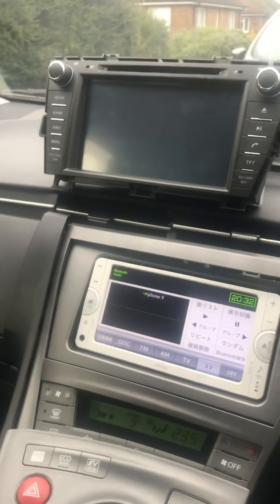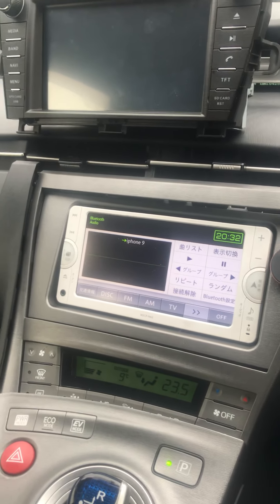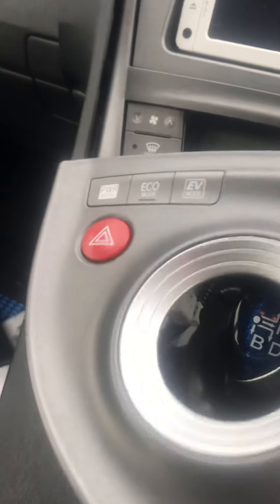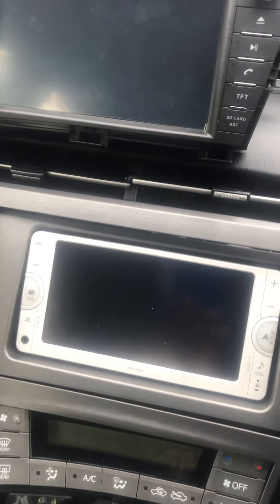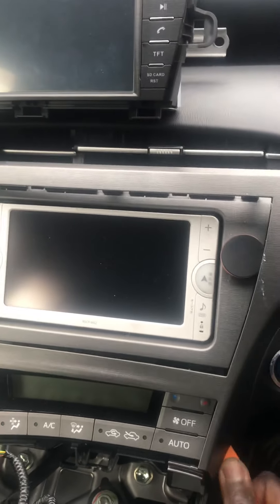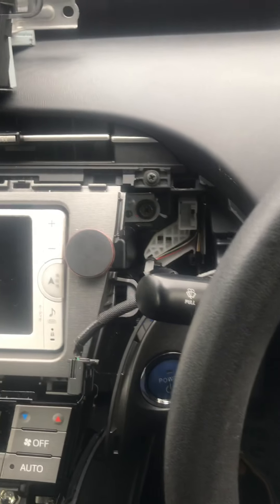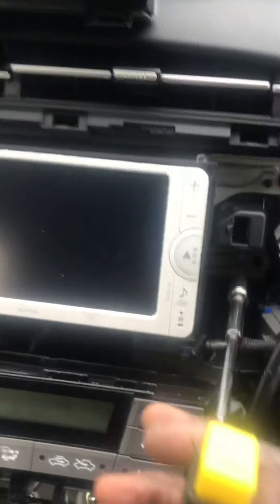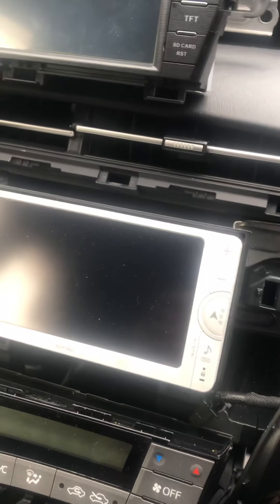Toyota Prius - Radio removal and factory Camera Retention 1 of 4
This is video shows how the radio is removed from Toyota Prius.